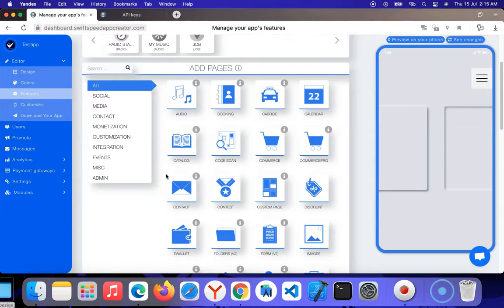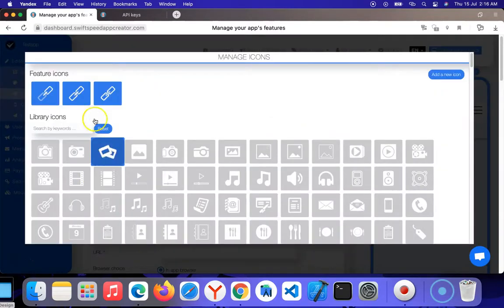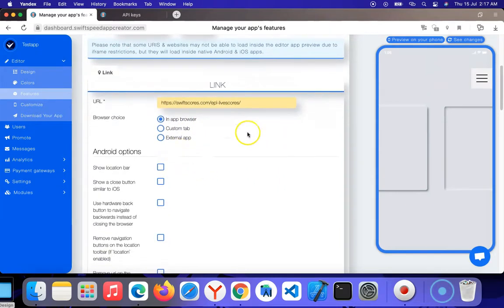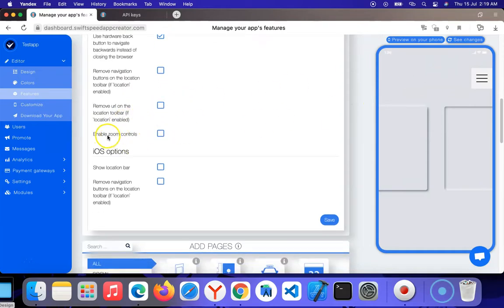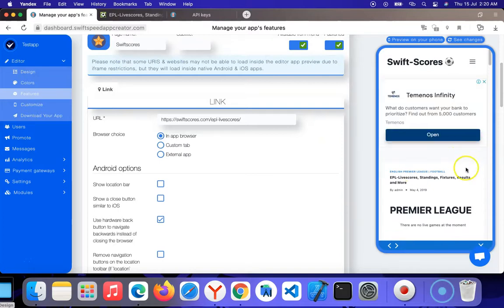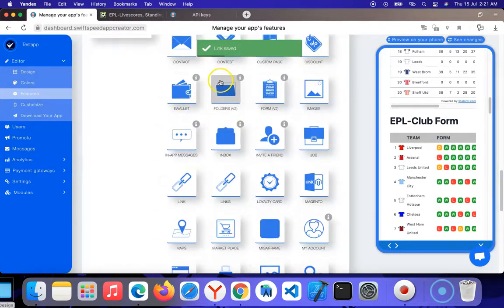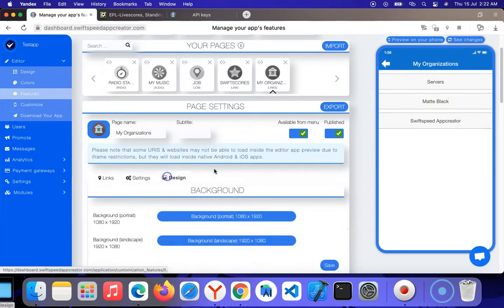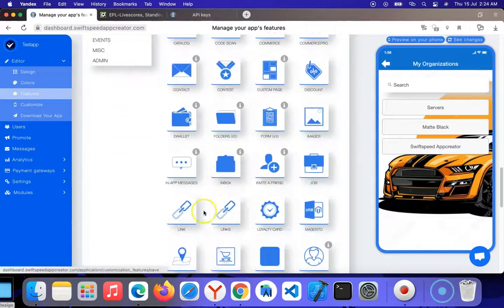How To Use The Link and Links Feature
How To Use Link Feature: The Links feature allows you to create links that will open in the app or the device browser, depending on your preferences.